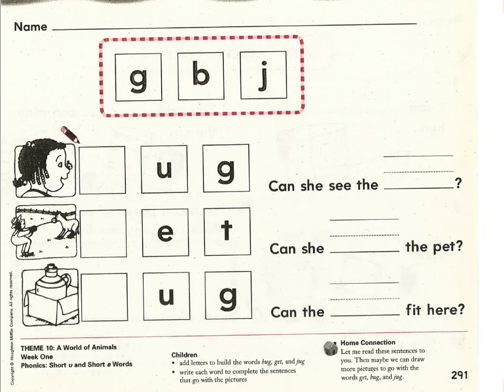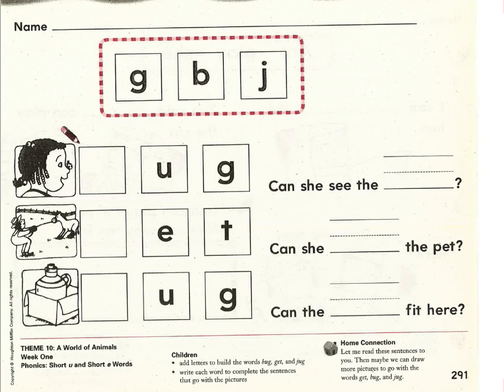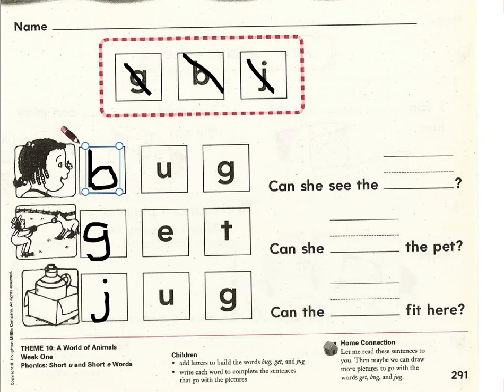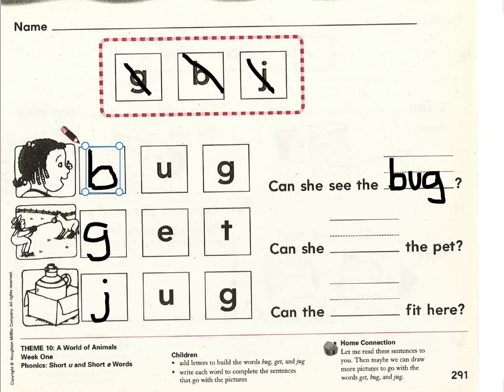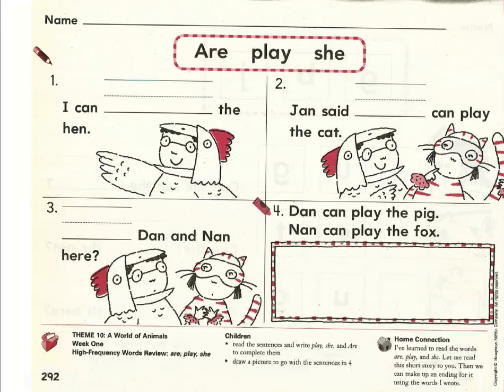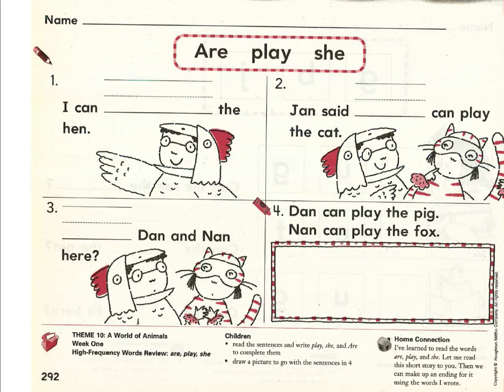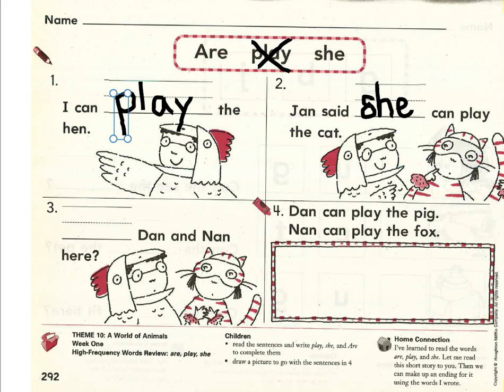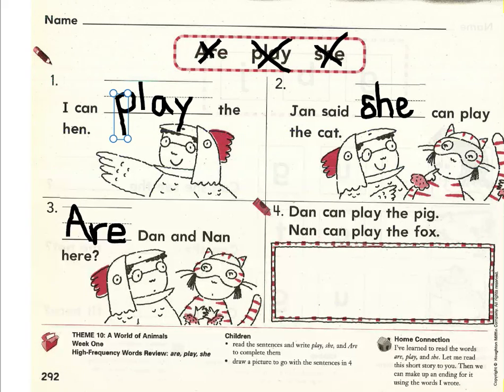Language Skills p.291-292